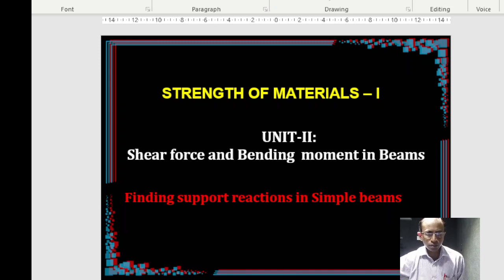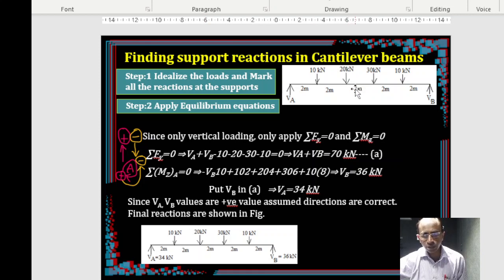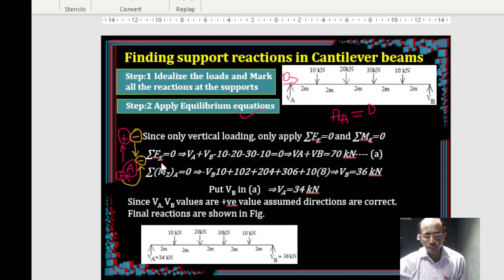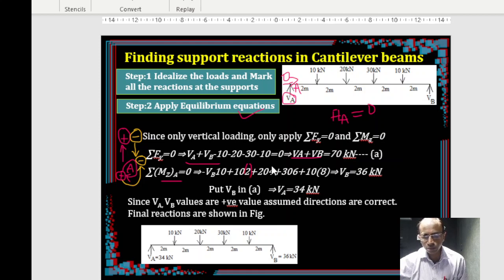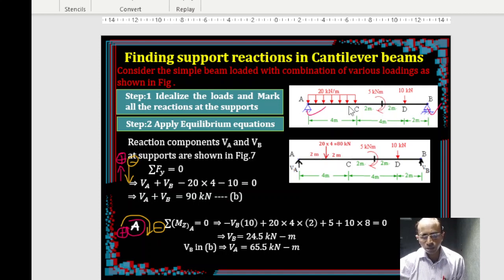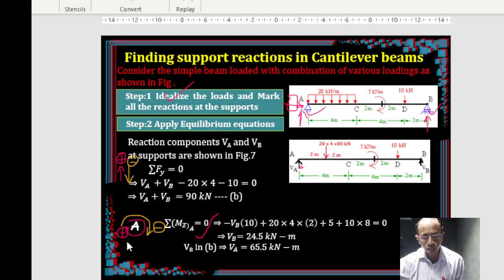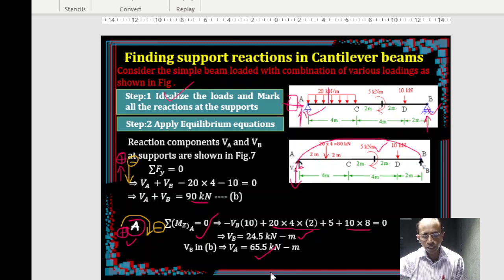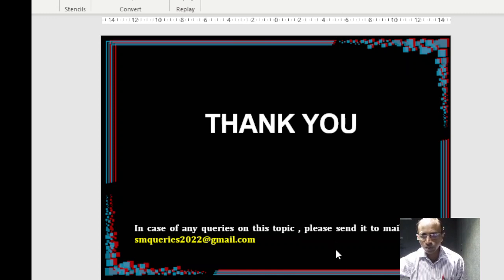Strength of Materials - Finding Support reactions in simple beams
Reactions in Simple Beams-Point Loads-UDL-Couple